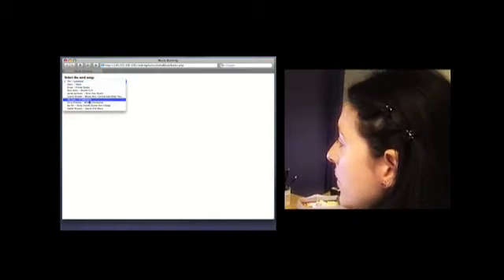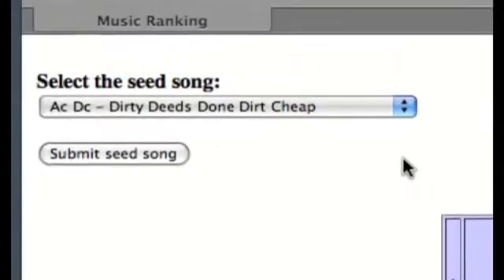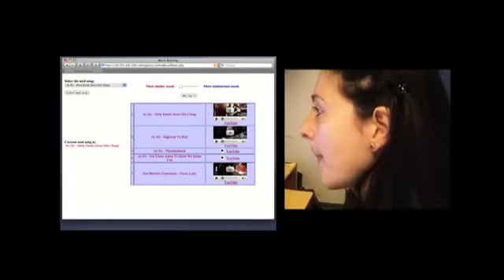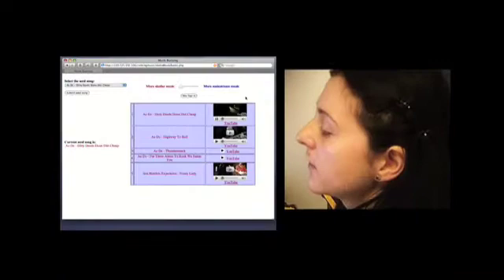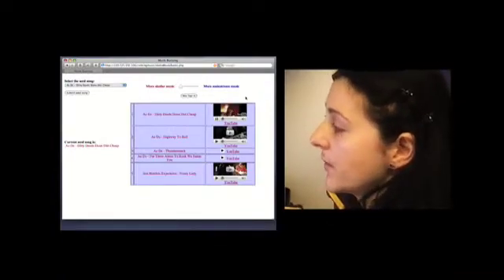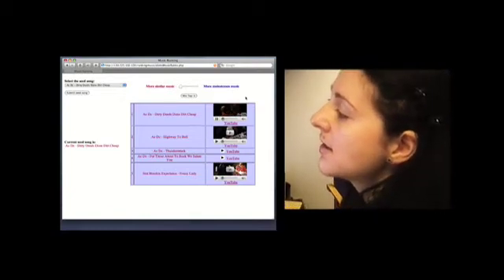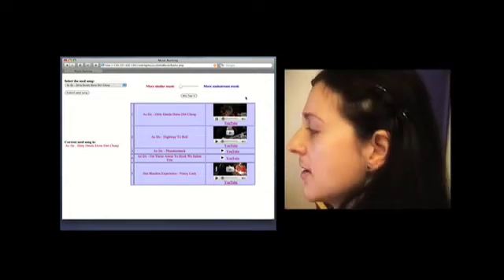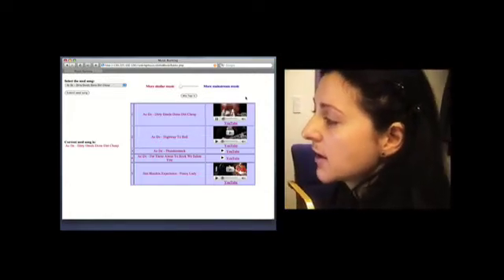Efficient music search in large collections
Music collections on the internet and in personal mp3 players, pc's, and media centers have grown drastically. In her Ph.D. work at Aalborg Universitys Department of Computer Science Maria Magdalena Ruxanda has investigated more effective search and retrieval solutions.

Her web-based demo based on 5000 songs by 400 popular artists illustrates a concept that lets the user control whether recommendations are based on audio similarities, on social similarities or a mix of both.